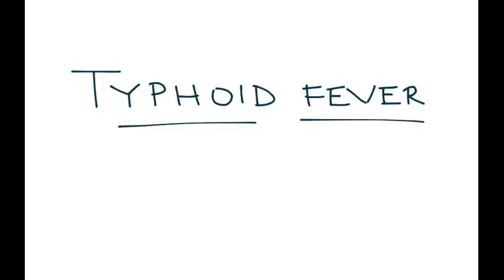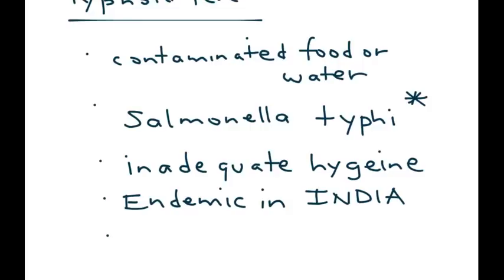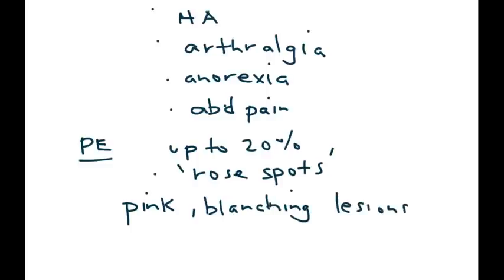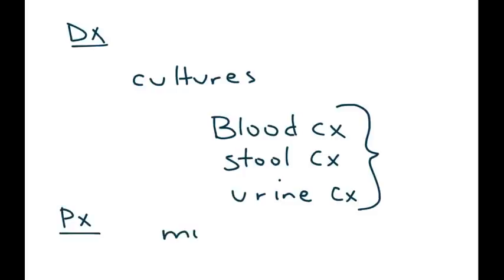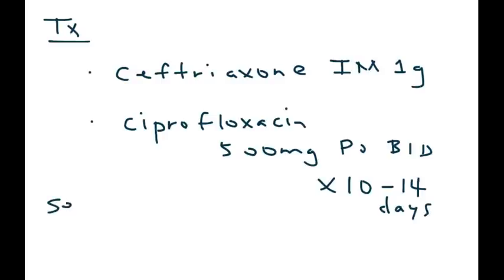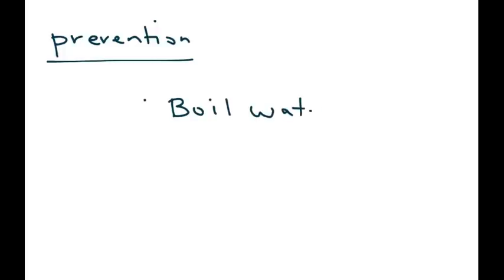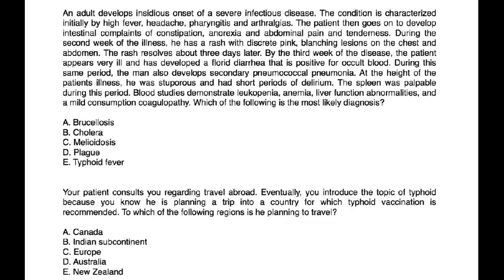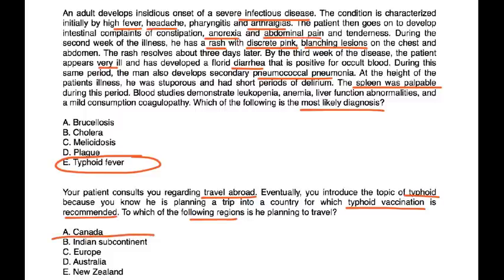Typhoid Fever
Instructional Tutorial Video
CanadaQBank.com